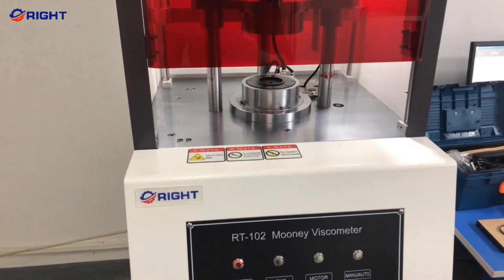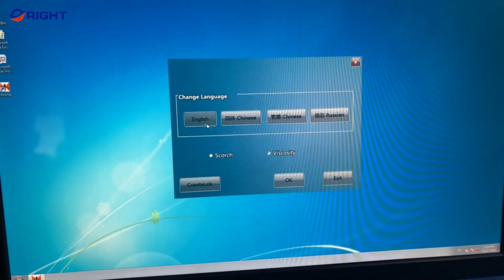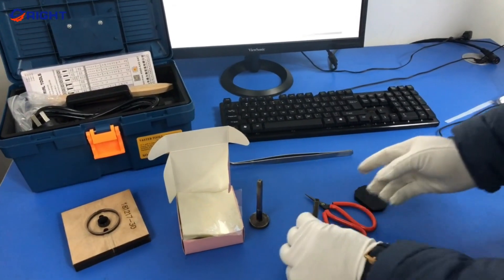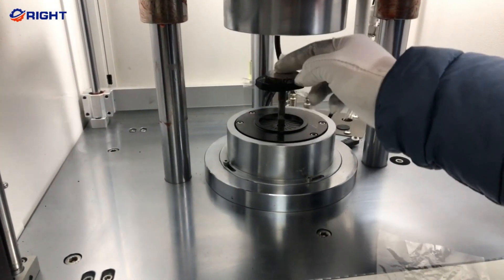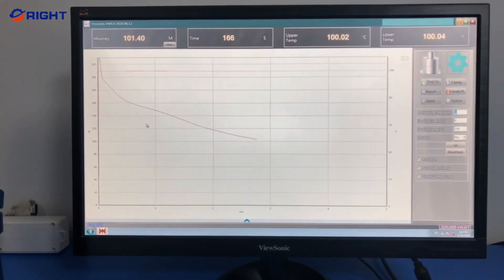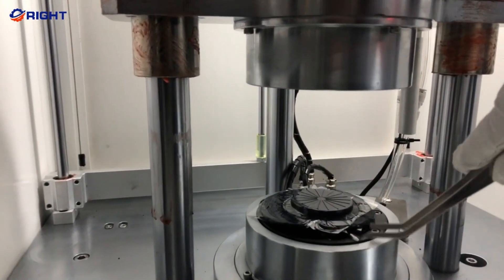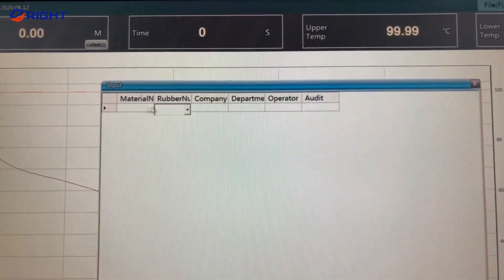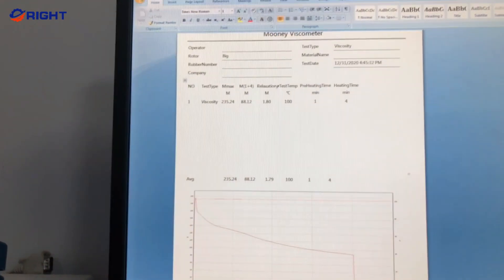RT-102 Lab Mooney Viscometer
Dongguan Right Testing Machines Co., Ltd is engaged in the production, R & D, design, and sales of precision instrument manufacturers.